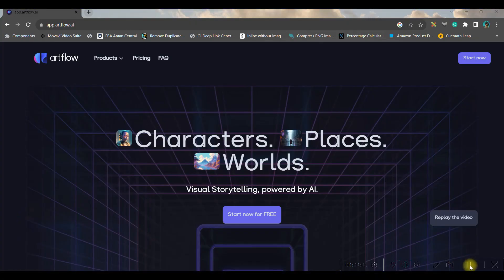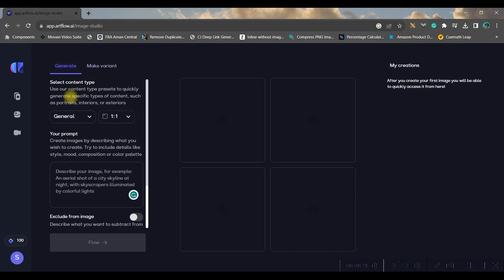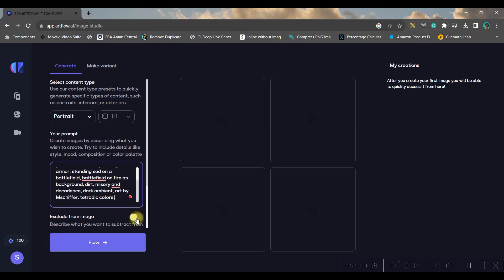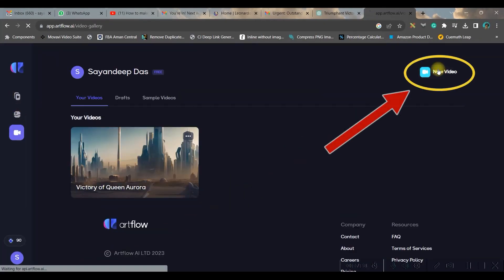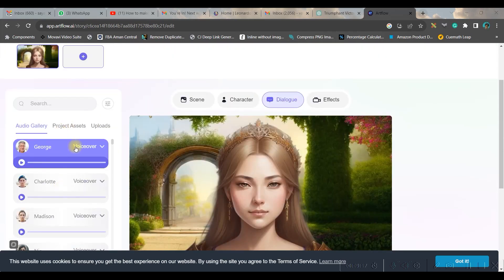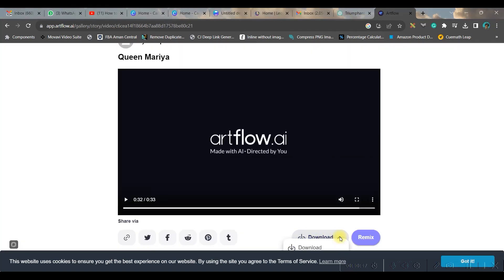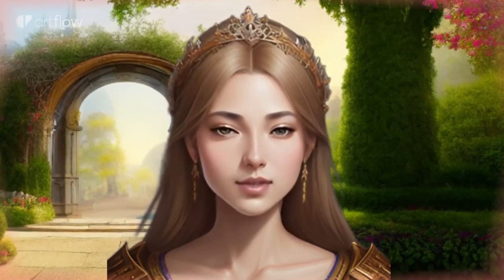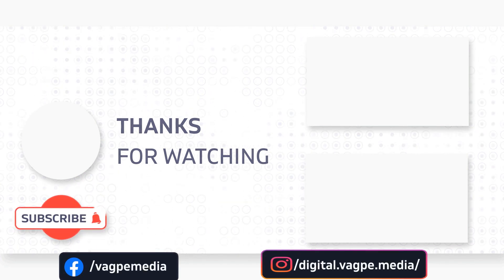How to make TALKING Photo Avatars in 3 Minutes | Mind-Blowing New AI Video Generator :Text to Video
How to Create Captivating TALKING Photo Avatars in Just 3 Minutes just by adding a couple of texts | Using a Single AI Tool

Welcome to an extraordinary journey into the world of TALKING Photo Avatars! In this tutorial, I'll show you how to work magic with a single AI tool and transform your still images into captivating avatars that talk and animate like never before. Prepare to be amazed as we unlock the secrets of this enchanting process! 🌟

Click the Facebook link below to get notifications and communicate with me:
For Video Editing:

-Poulami